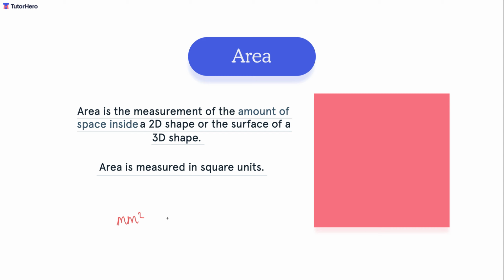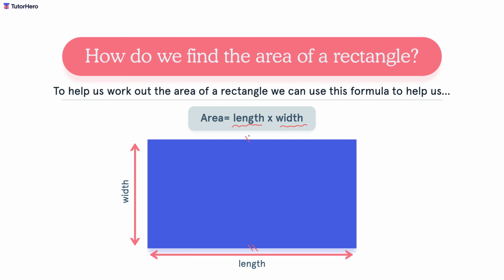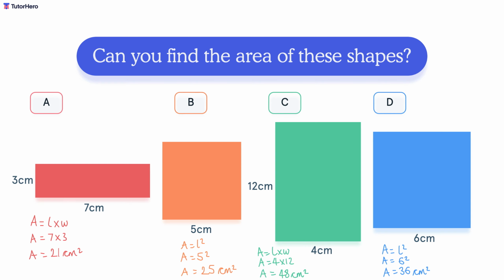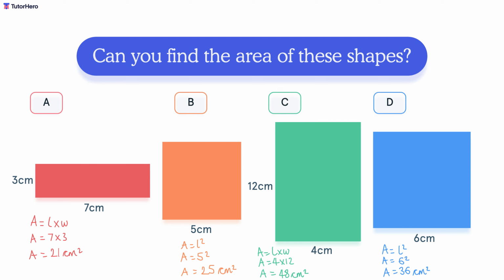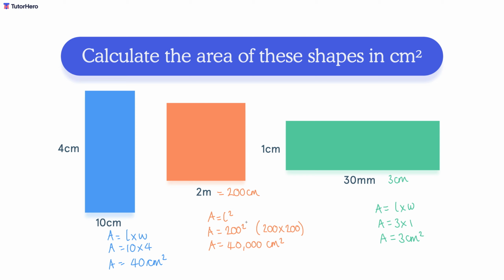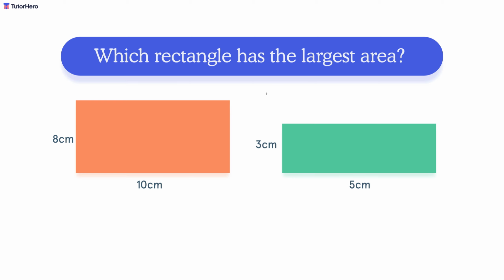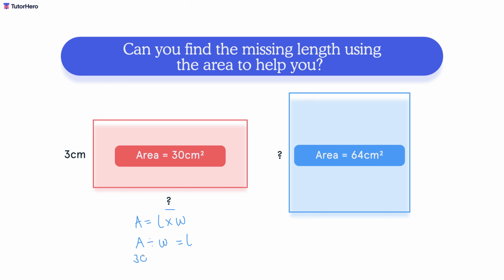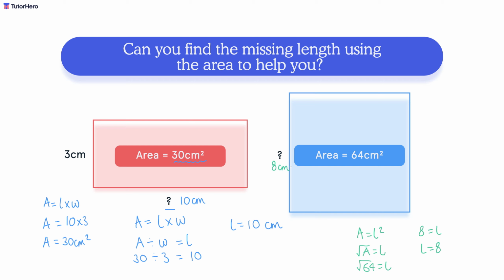Finding the Area of Squares and Rectangles KS2 Primary Maths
for free educational videos and content.

This video simply explains how to find the area of squares and rectangles. Learning how to find the area of squares and rectangles is useful for primary school children in KS2, particularly those who will take the 11 Plus (11+) and those transitioning from primary education to secondary school.